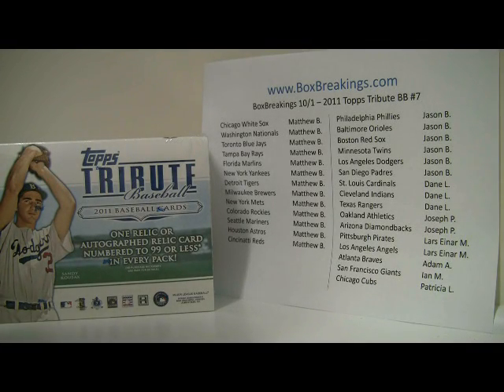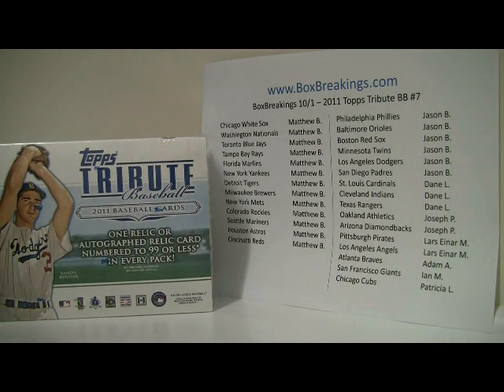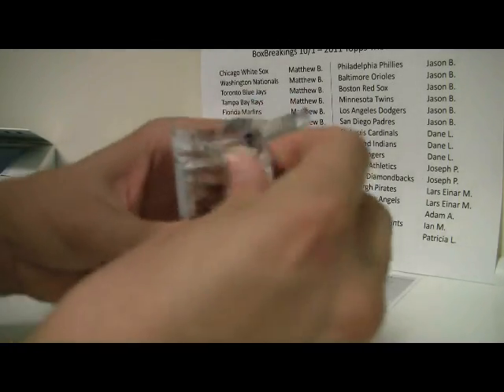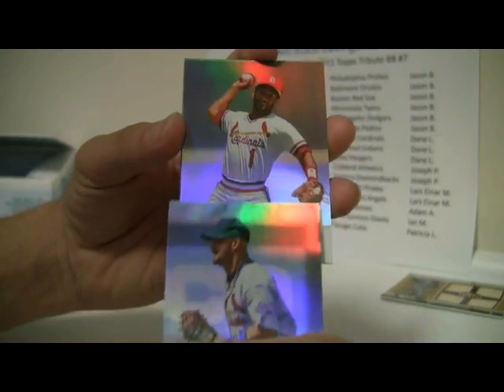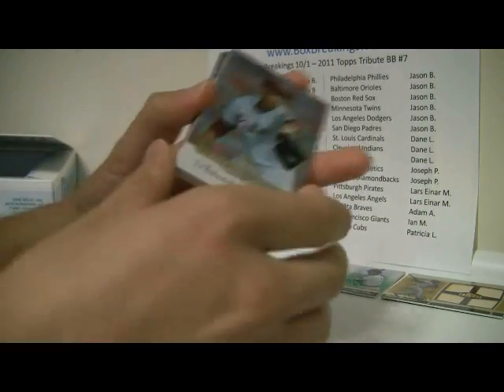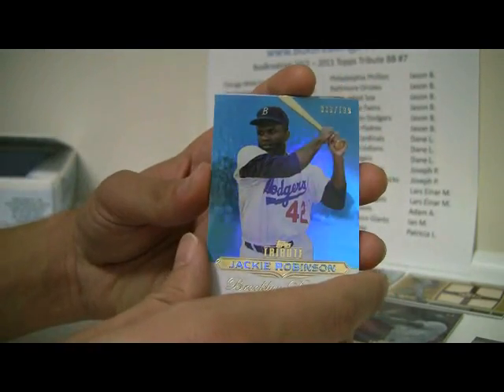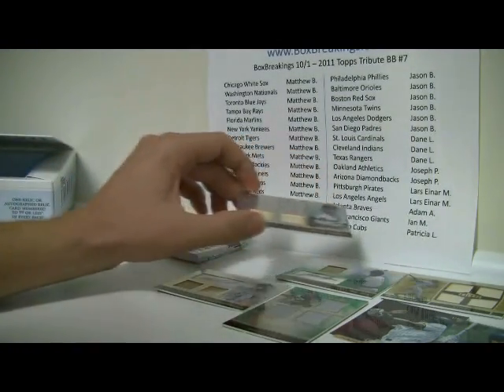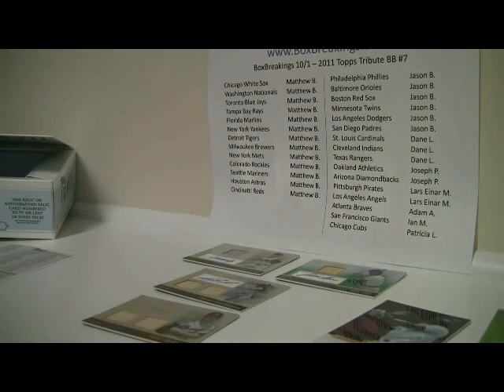BoxBreakings com 2011 Topps Tribute #7